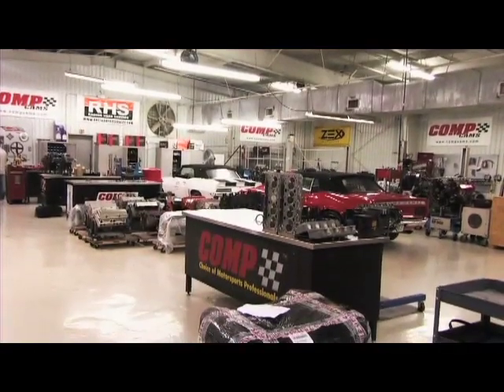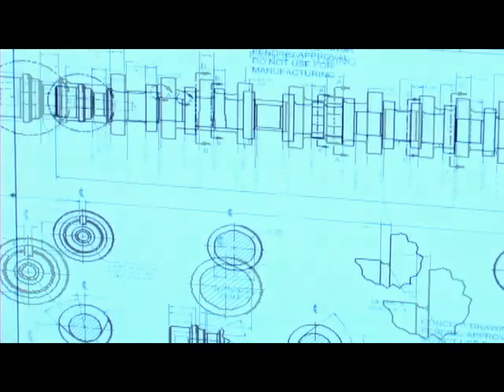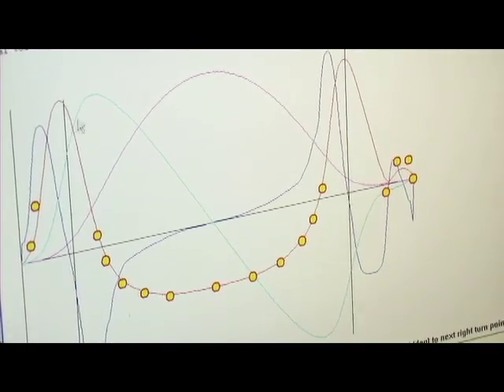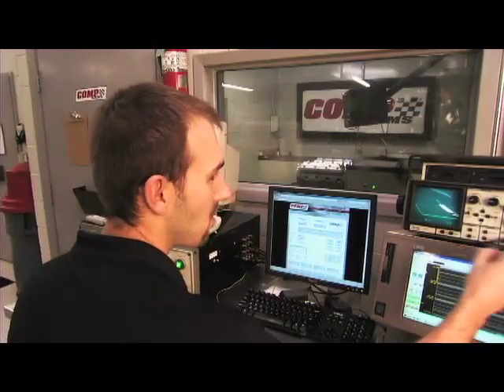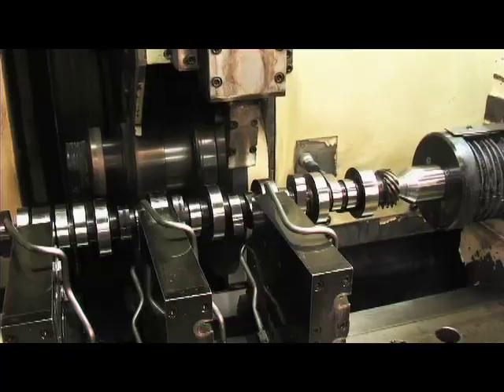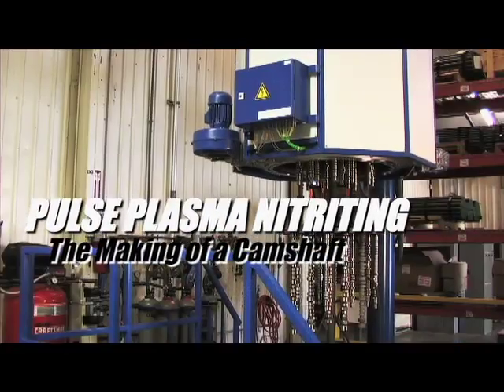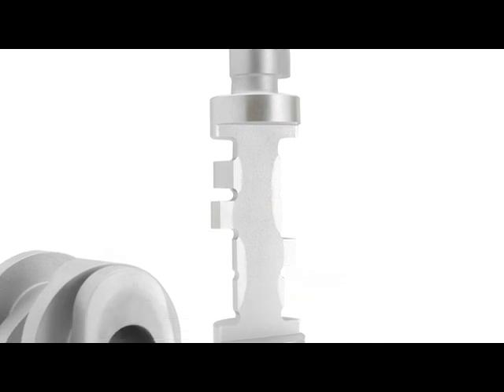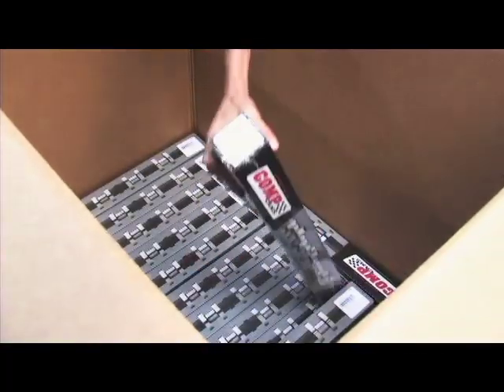Comp Cams Shows PowerTV How a Cam is Born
Competition Cams, one of the industry leaders in performance engine equipment, walks PowerTV through the complex process of designing, creating and manufacturing its high performance cam shafts.